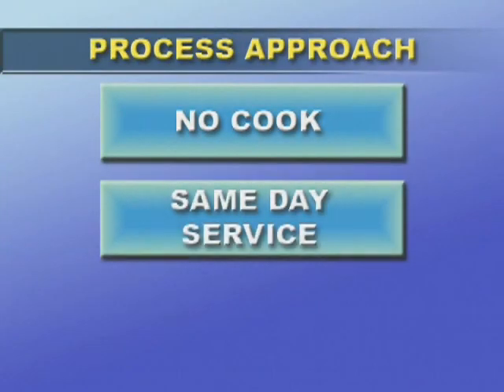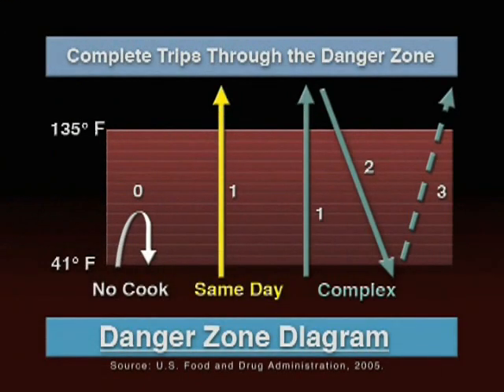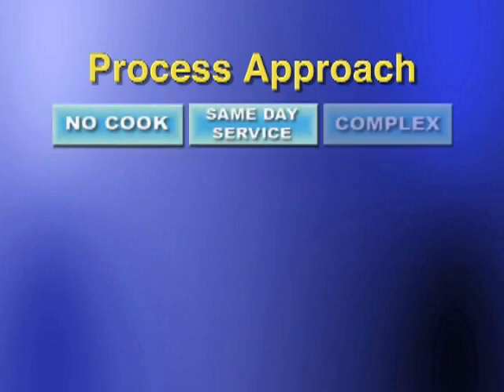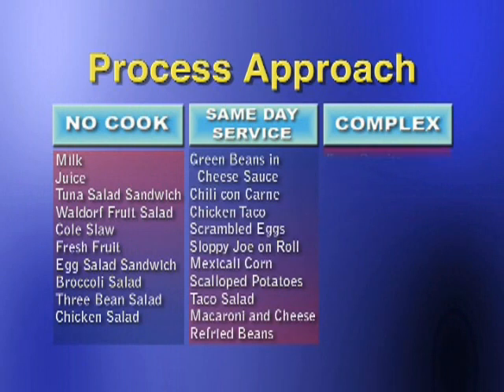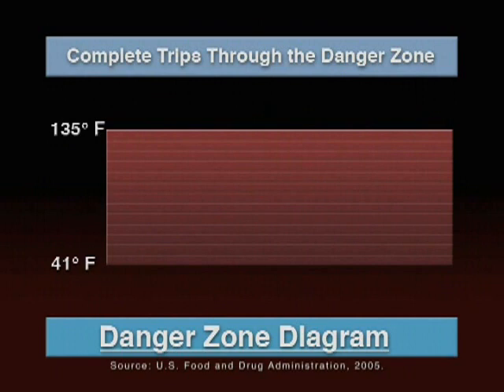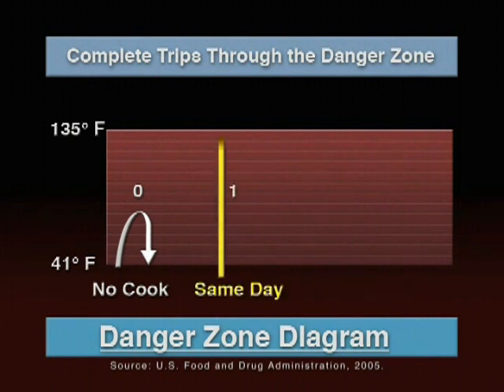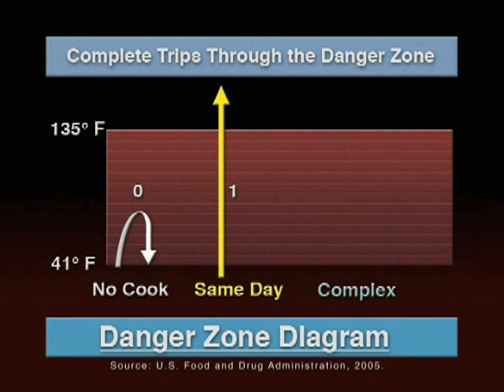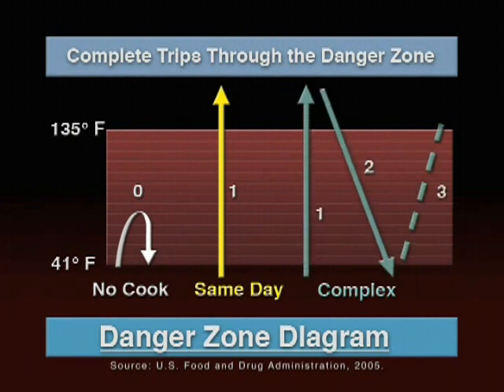Food Service Process